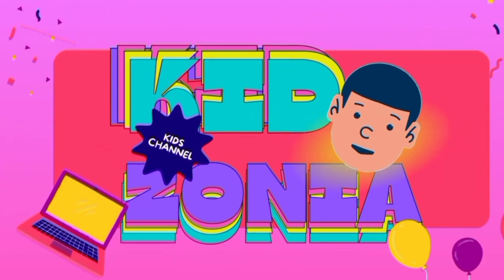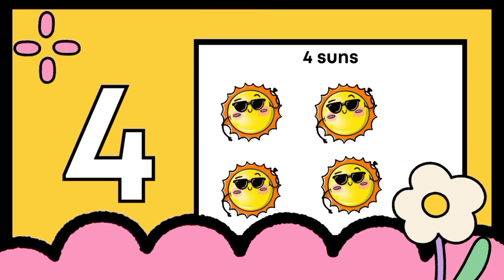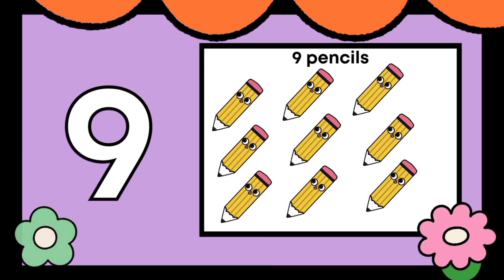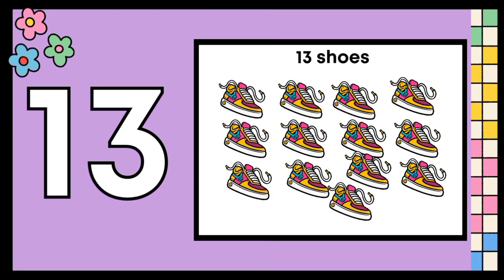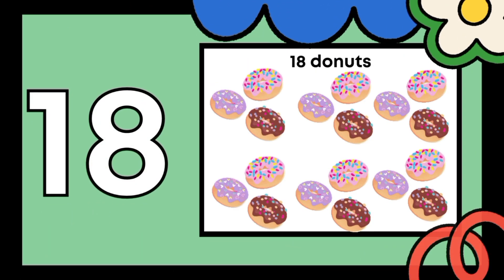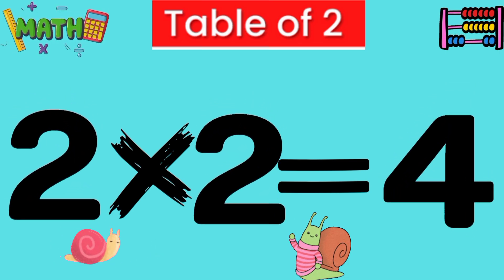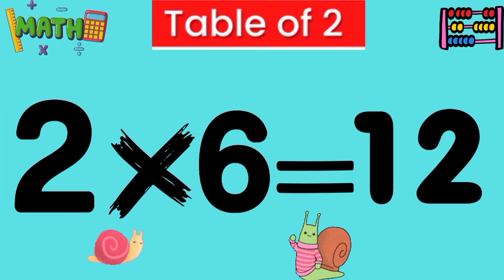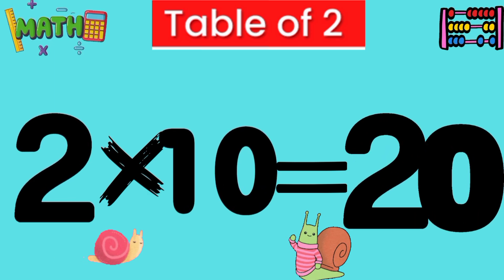Learn Numbers 1 To 20 | Counting Numbers | Learn Table Of 2 | Count 123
Get ready for a fun and educational journey as KidzoniapK presents "Learn Numbers 1 to 20 | Counting Numbers | Learn Table Of 2 | Count 123" In this engaging video, children will master counting from 1 to 20 while delving into the fascinating world of multiplication by learning the 2 times table. Join us as we make learning numbers effortless and exciting for kids. Watch as little ones uncover the magic of numbers through colorful visuals and catchy tunes. Enhance your child's numeracy skills with this entertaining and educational content. Click play now and let the learning adventure begin.